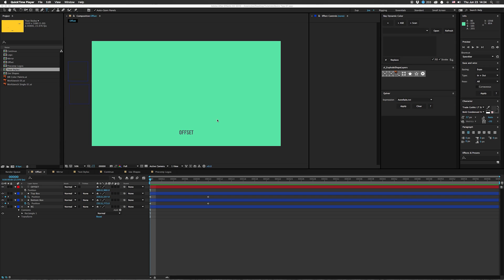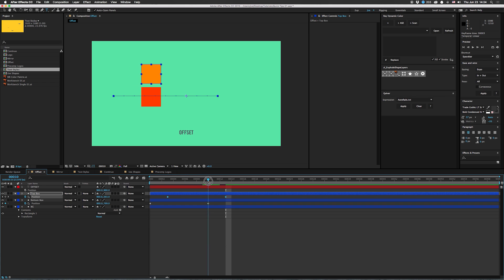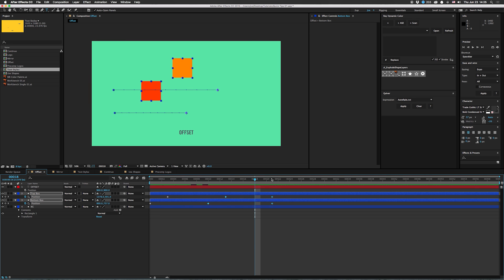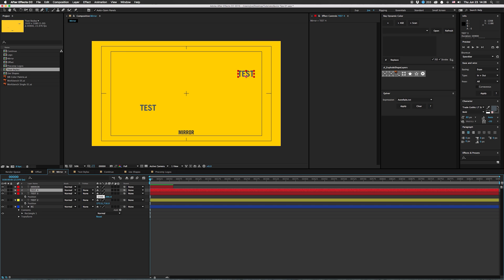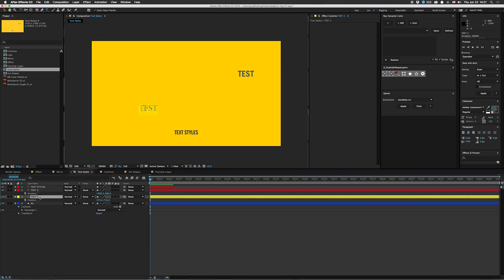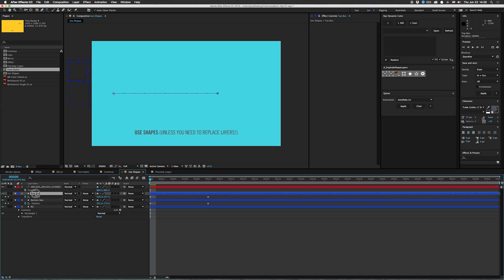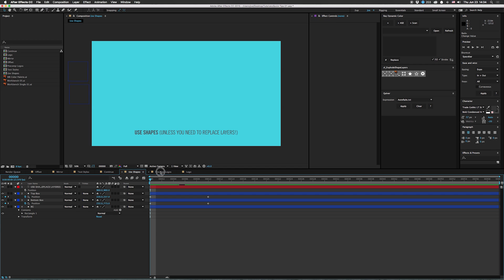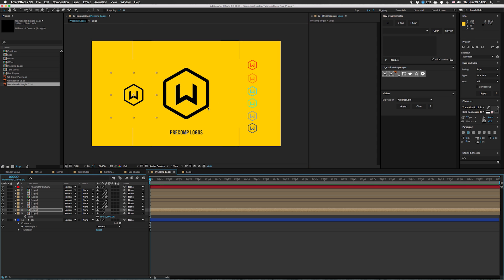Tutorial 24: Quick Tips 01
Improve your workflow with these quick After Effects tips

This collection of quick tips for After Effects is volume one. I'll put one of these together every time I think of enough small tips to make it work.

0:00 - Introduction
0:29 - Offset Motion
1:51 - Mirror
2:31 - Text Styles
2:51 - Continue
3:17 - Use Shapes
3:54 - Precomp Logos